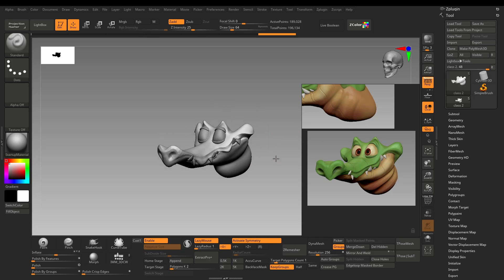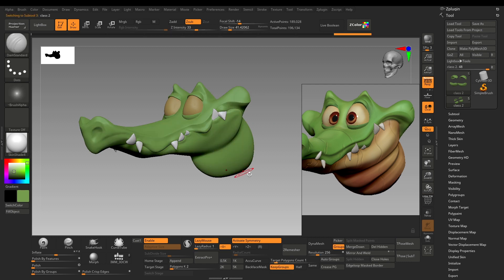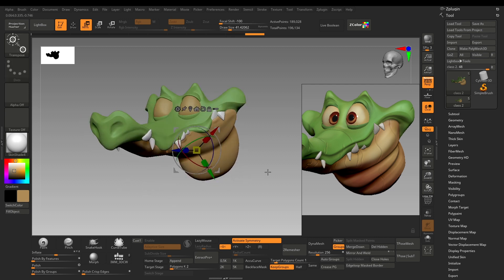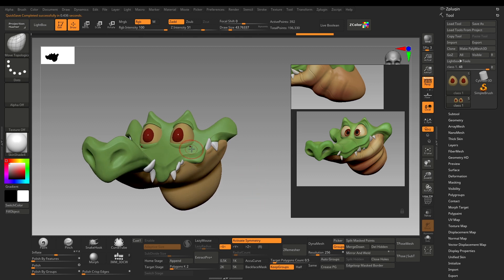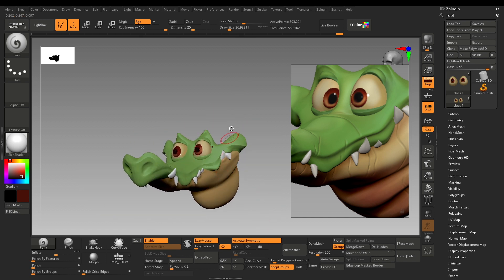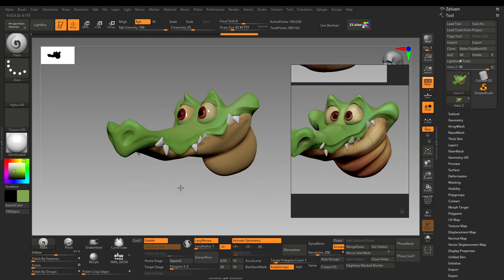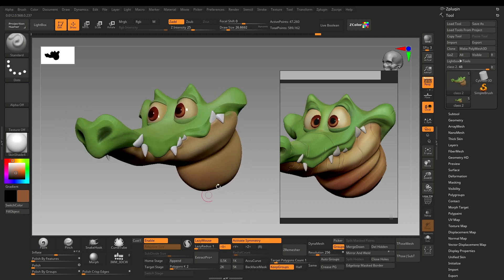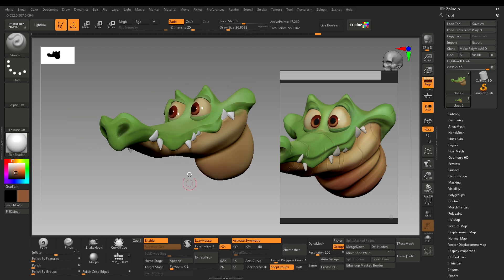Stylized Crocodile Follow Along Tutorial - Part 3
This is a process of how i approach to polypaint in ZBrush. from basic to advance. i will explain all this steps one by one.